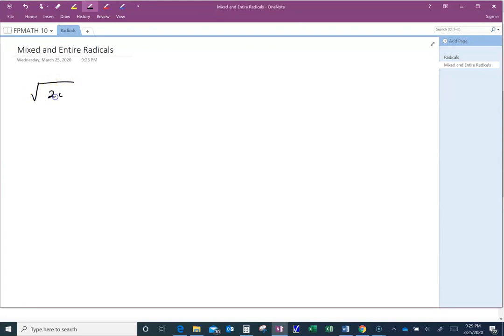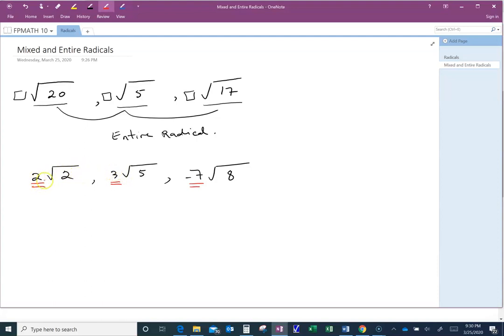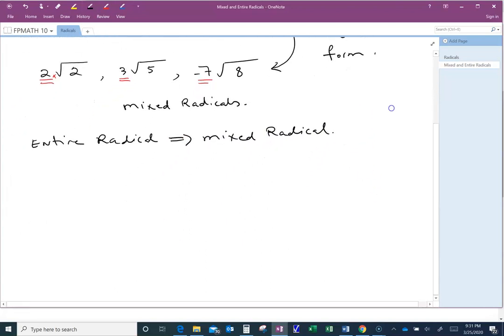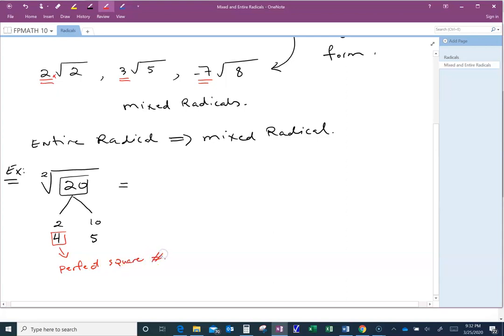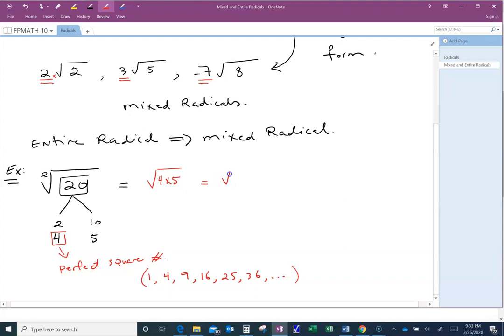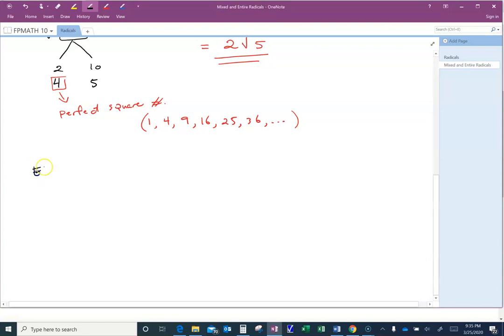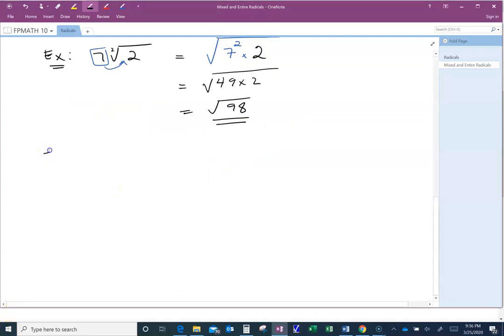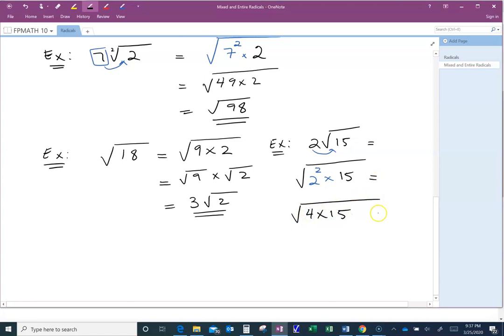Mixed & Entire Radicals | Converting Between Forms- Pre-Calculus 11 - Algebra I / Algebra II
In this clear and concise math tutorial from the MathSupport channel ( @mathsupportnow), you’ll learn the difference between mixed and entire radicals and how to convert between the two forms. We’ll cover breaking up a radicand to find perfect square factors, applying the multiplication rule of radicals, and going back and forth between forms with ease. Includes examples for simplifying both mixed and entire radicals step‑by‑step.

✅ Definition and examples of mixed radicals and entire radicals
✅ How to change an entire radical into a mixed radical
✅ How to change a mixed radical into an entire radical
✅ Using perfect square factors to simplify radicals
✅ Applying the multiplication rule of radicals correctly
✅ Step‑by‑step simplification of mixed and entire radicals

🎯 Algebra students learning radical concepts
🎯 College learners reviewing radical forms and simplification
🎯 Teachers preparing classroom examples on radicals
🎯 Self‑learners wanting to strengthen algebra skills

00:00 – Introduction
00:06 – Entire and Mixed Radicals
01:39 – Changing from Entire to Mixed Radical
05:00 – Changing from Mixed to Entire Radical
05:57 – Examples of Both Forms
07:12 – Conclusion

👍 Like if this helped you master mixed and entire radicals
📝 Comment with your own radical conversion examples